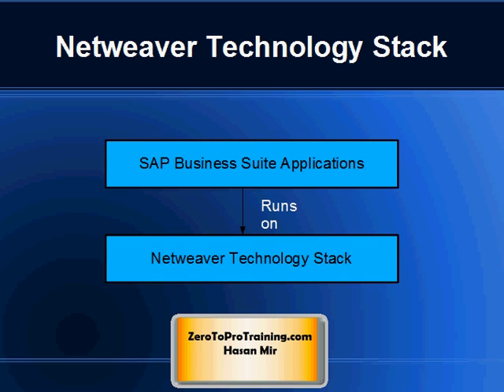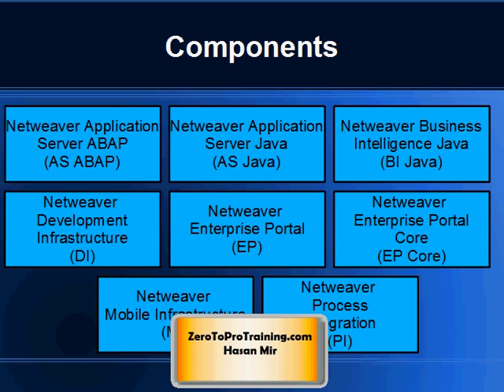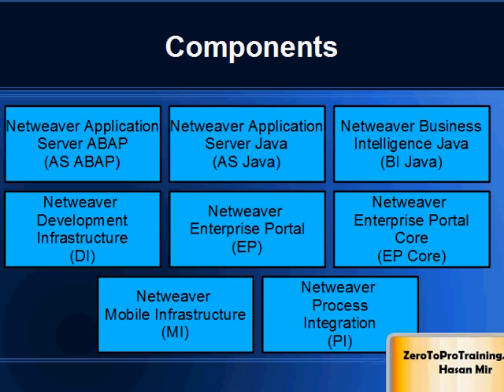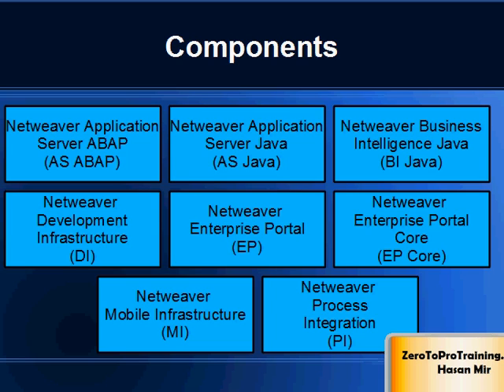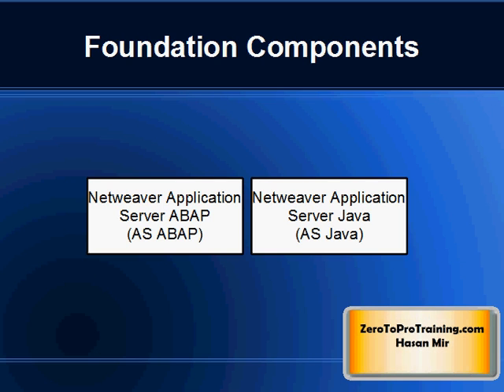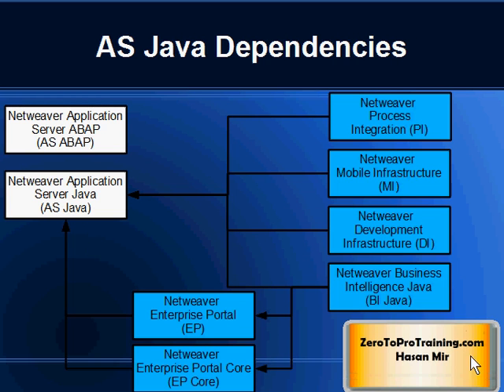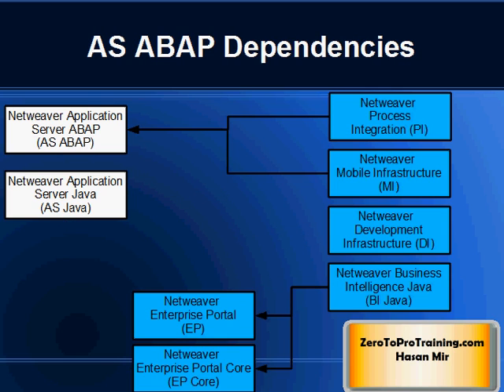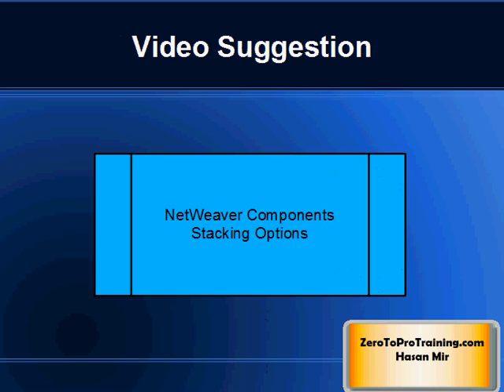SAP NetWeaver Technology Stack Overview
This video provides an overview of SAP NetWeaver Technology Stack